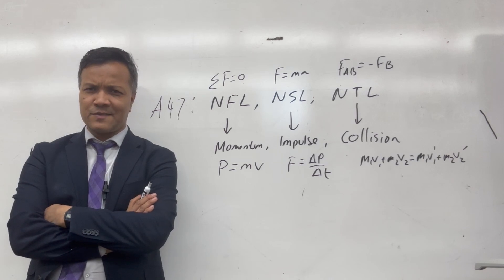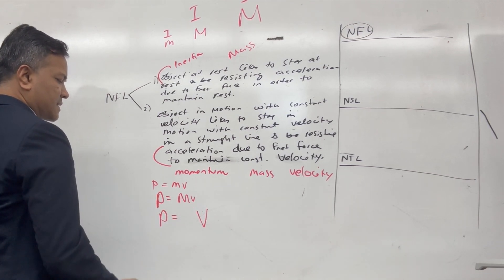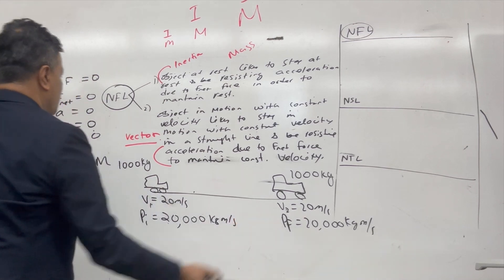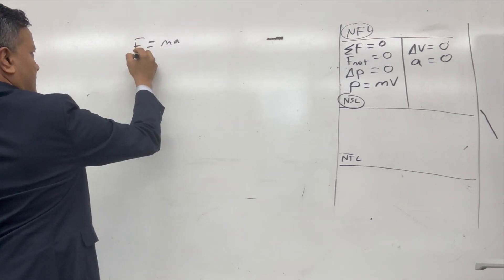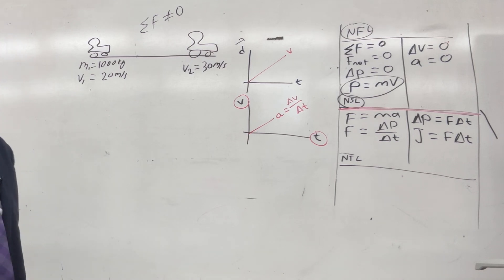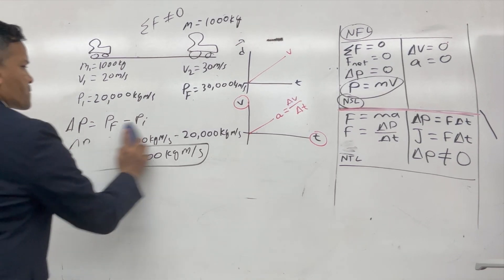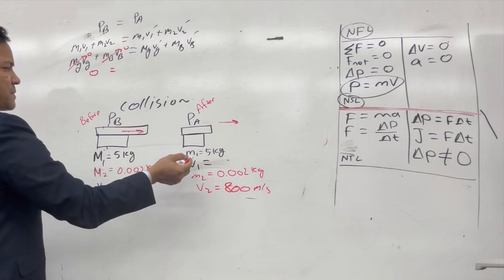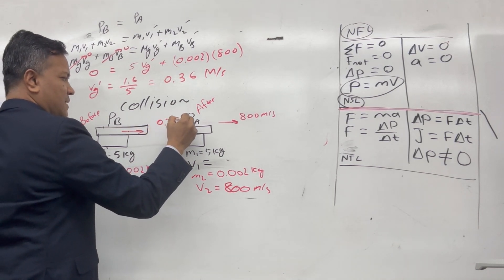A47: NFL = Momentum, NSL = Impulse, NTL = Collision